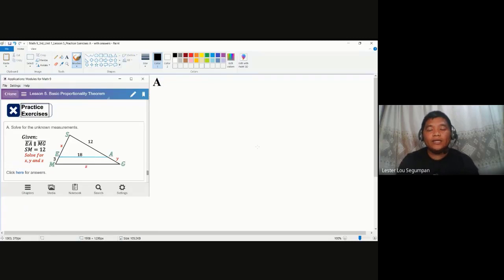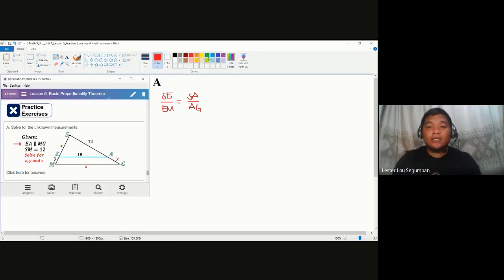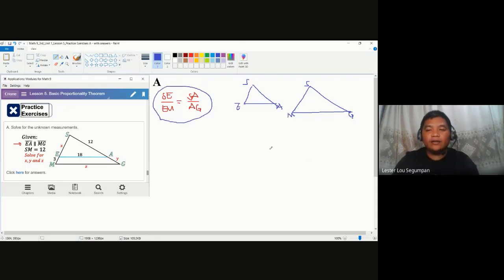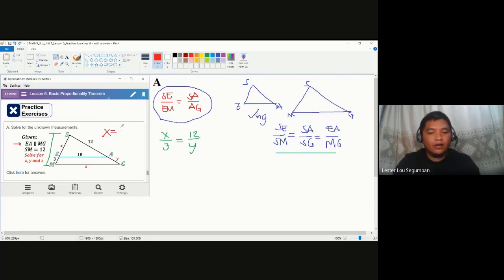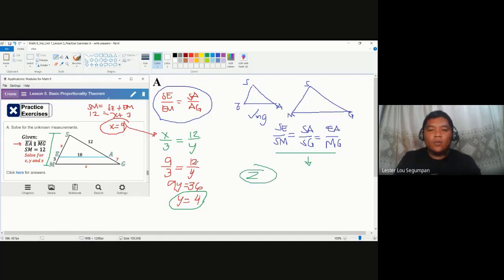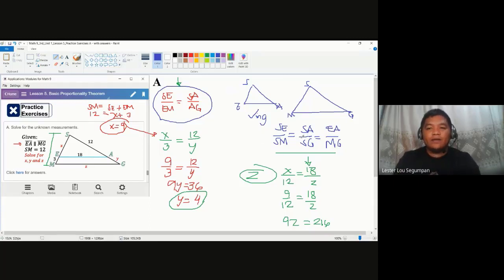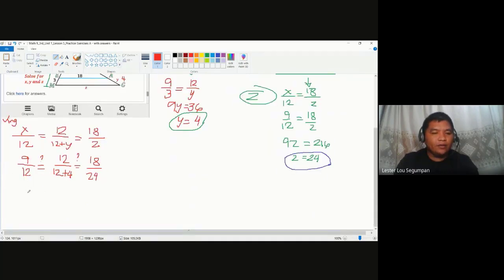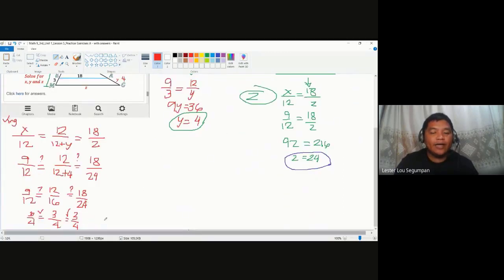Applying the Basic Proportionality Theorem - Math 9_3rd_Unit 1_Lesson 5_Practice Exercises A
Applying the Basic Proportionality Theorem.

This video contains discussions and demonstrations on Practice Exercises A found in Unit 1 Lesson 5. Basic Proportionality Theorem of the Applications: Math 9 modules.

1. Video is made using a recorded session of the Google Meet.
2. Video editing is done using the Camtasia 2019 application software.
3. Modules are made using the Kotobee Author application software.
4. Discussions are done using the Paint application software.
5. Icons in the modules and the short channel video are made using the MS Powerpoint application software.
6. Avatars found in the modules are made using the bitmoji application software.